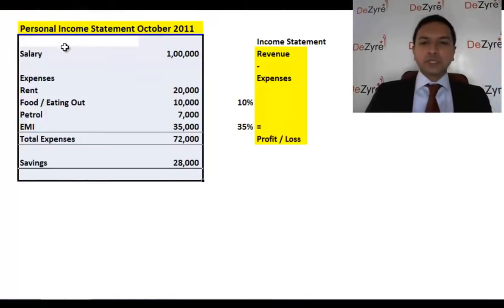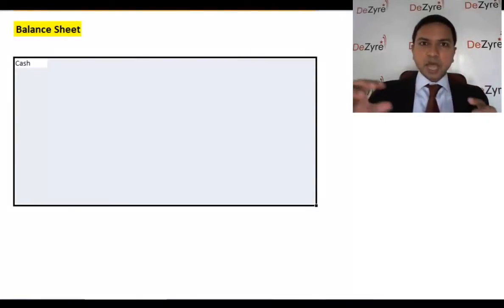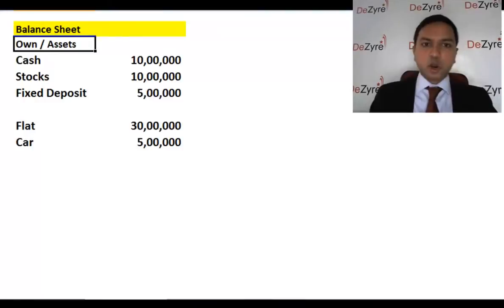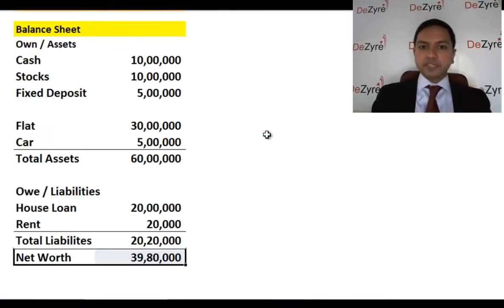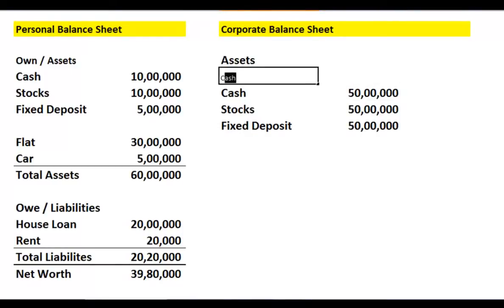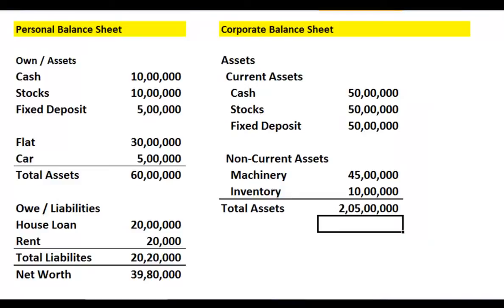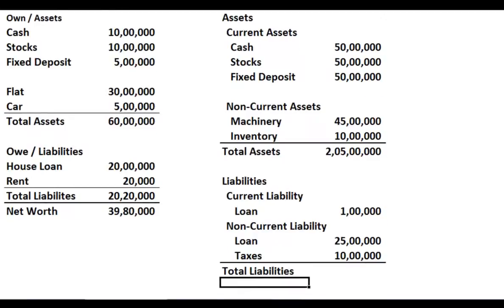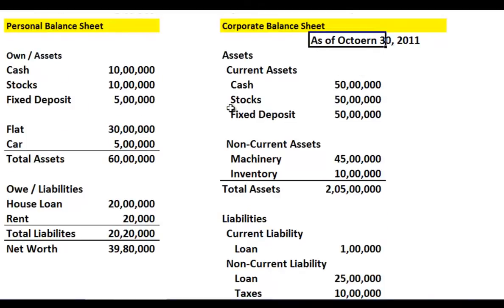Balance Sheet Basics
Confused about balance sheets? Balance Sheet Basics refreshes key terminology. Additionally, learn how the balance sheet works with your income statement and.

More free lessons at: Using a home purchase to illustrate assets, liabilities and owner's equity.

An accounting balance sheet has three parts to it: assets, liabilities and equity. Learn the basic balance sheet accounting formula of assets equal liabiliti.

Like this MoneyWeek Video? Want to find out more about investment banks? Go to now and you'll get fre.

1st in series of accounting lectures - appox 8 minutes: the origin of the balance sheet.

One of the most important reports in accounting, the balance sheet gives you a snapshot look at the health of your company. In this video, learn how to creat.

This video series is for those new to accounting or individuals who just want to know a little more about accounting basics. That is my target audienc.

More on . Here Classified Balance Sheet concept and example.

Check out more videos at This video introduces you to a company's balance sheet, its purpose and helps you make simple decisions by loo.

A basic descrption fo the Balance Sheet, the balance sheet equation, and the importance of the balance sheet as part of the three basic financial statements.

Lesson six takes the viewer step-by-step through the process of preparing a classified balance sheet. Current assets, current liabilities, fixed assets, and .

Rating Services: AM Best, S&P, Moodys', Fitch, Weiss, Comdex Claims Paying Ability Financial Strength and Stability A.M. Best Company Rating A+ (2) Superior..

This video is a brief tutorial on the basics of the 3 main financial statements: the balance sheet, statement of cash flows, and income statement. It provide.

How to create a custom balance Sheet in Excel 2007.

I explain the basics on balance sheets and income statements using an example business. I also explain all of the following: Assets, Equity, Liabilities, Acc.

Lesson fourteen covers the stockholders' equity section of the balance sheet including the paid in capital and retained earnings segments. Par value, classes.

Basic Stock Transactions and Stockholders Equity Section of The Balance Sheet.

Learn at this ( ) content to know what steps of making balance sheet, I want to te.

 Village & Indigenous people need business skills NOW to make sustainable use of their environment.10 year's time TOO LATE! Cover cor.

In this video I introduce the basics of Balance Sheet. I discuss a case study of music mart.inc. We will be looking at sample transactions and see how thes.

This short video shows you how to create a Basic Balance Sheet in Microsoft Excel using the Sage Intelligence Report Designer Add-In.